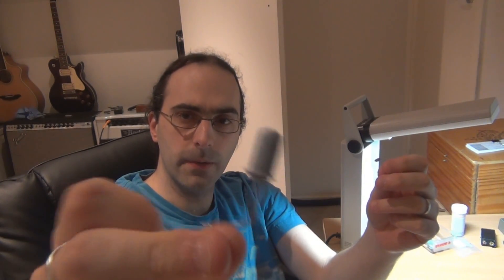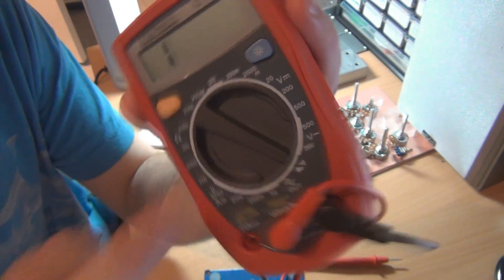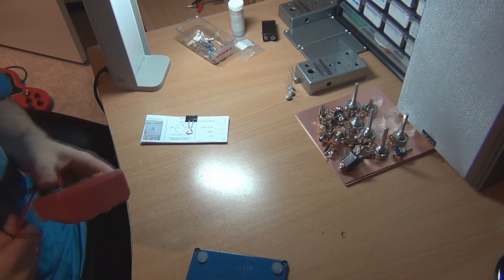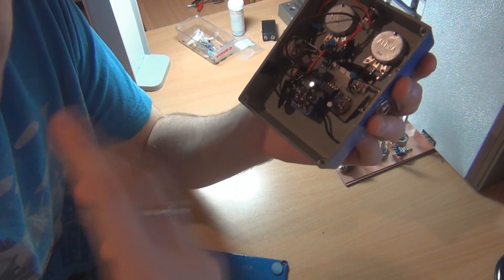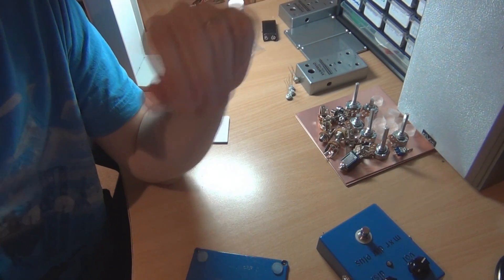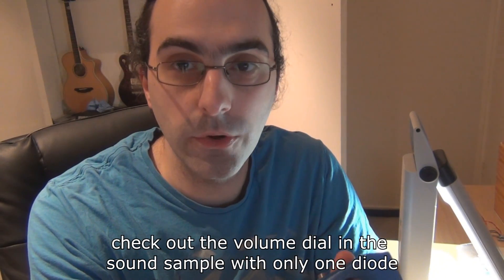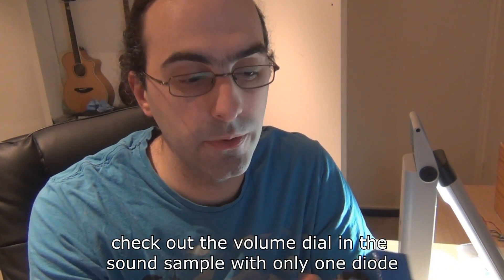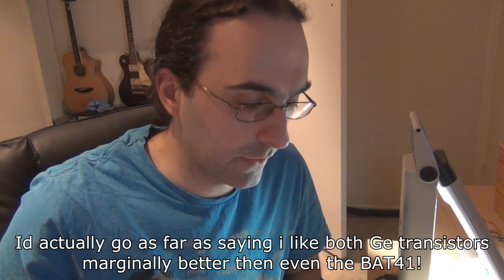Using a Transistor as a Diode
In this video I show you a meathod of using a broken germaniun transistor as a diode for use in a guitar pedal